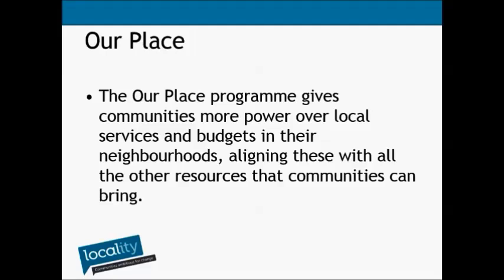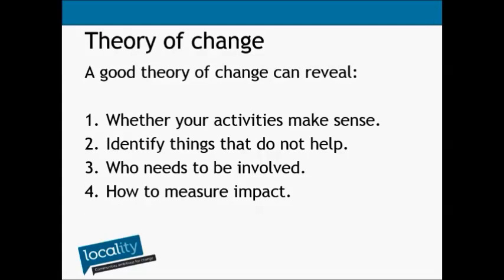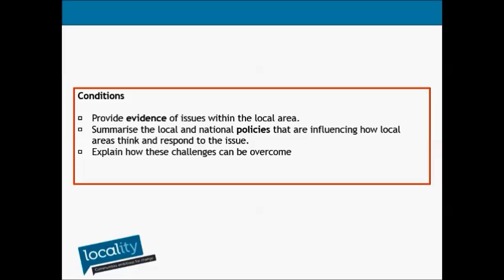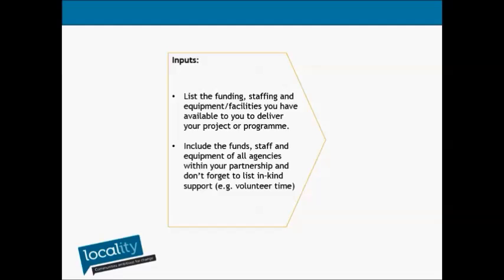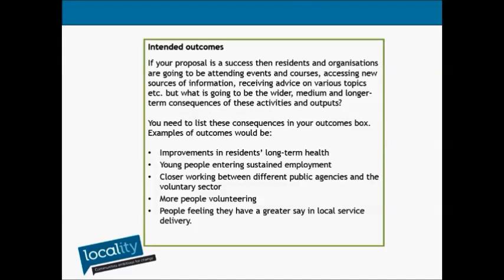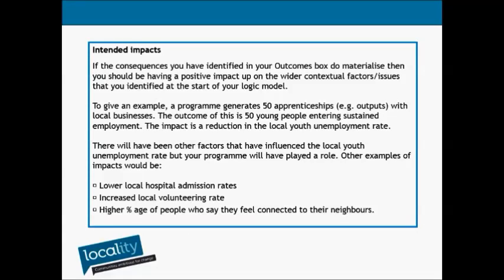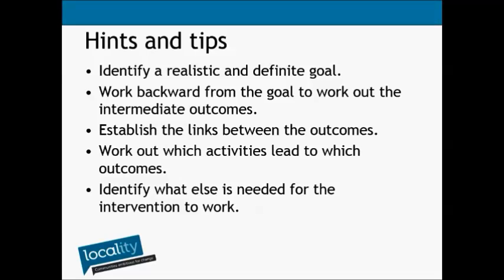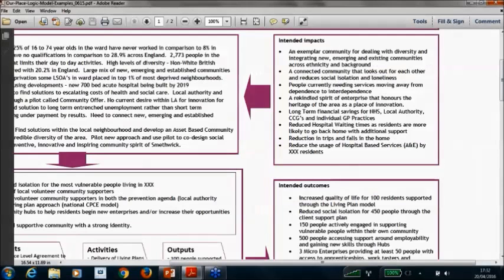Our Place Logic Models Webinar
Join the Our Place team for an overview of the logic models used as part of the Our Place programme with examples, templates, and clear instructions on how to produce one.